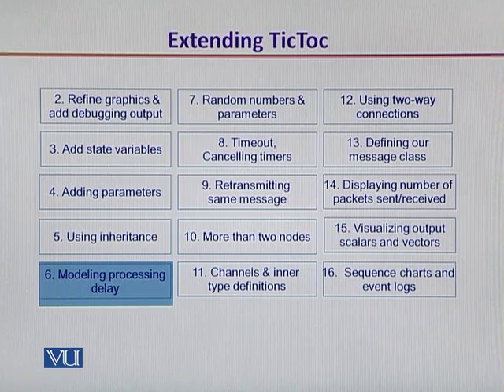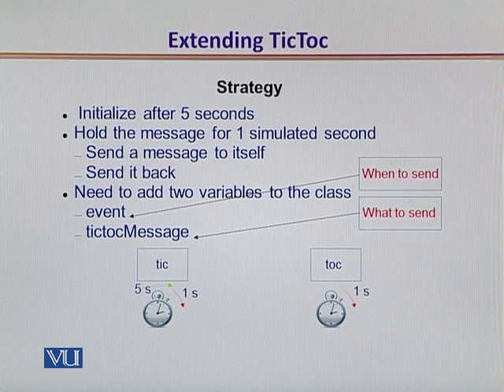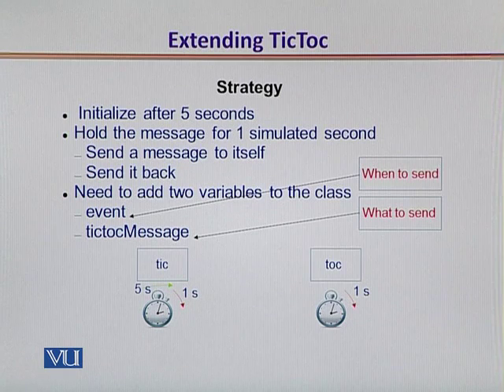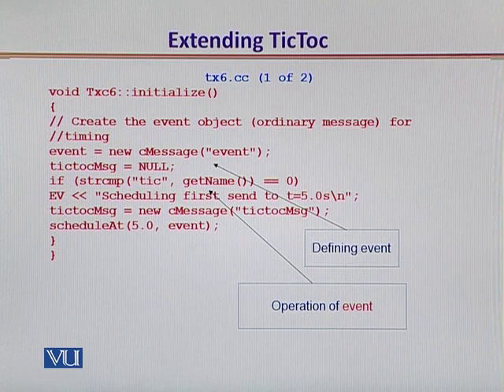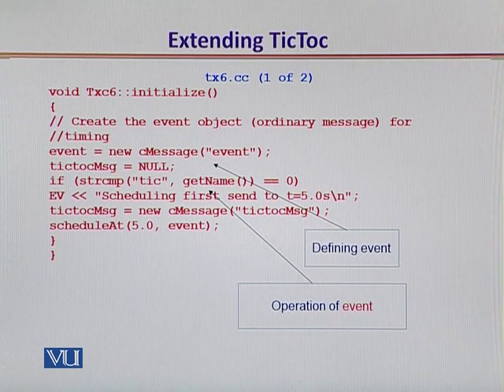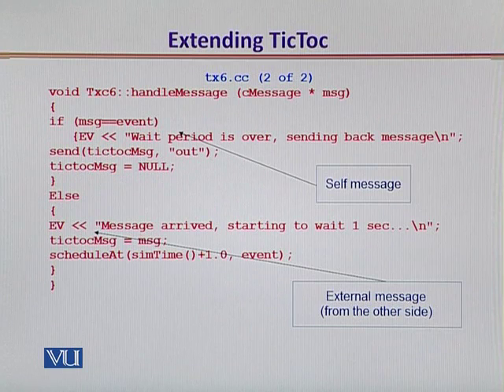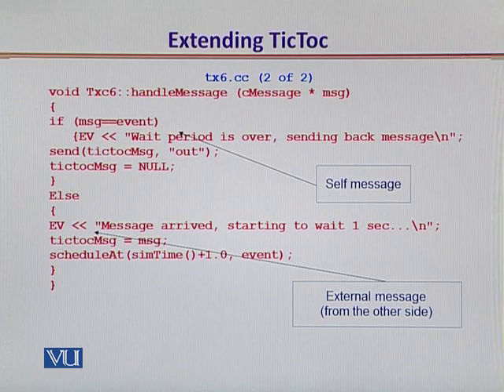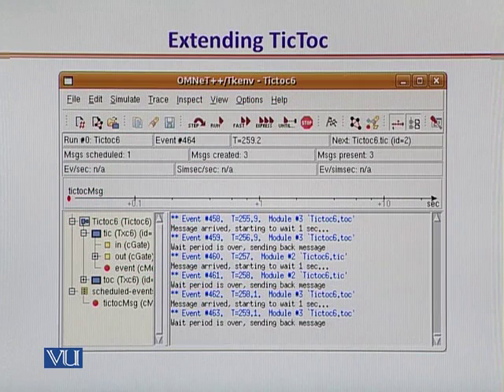CS432_Topic034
Topic: 34